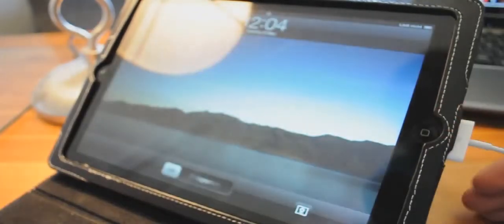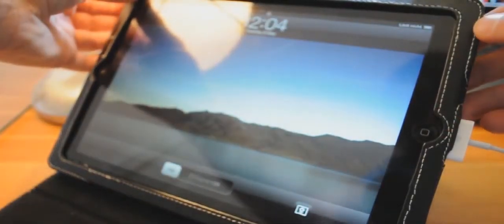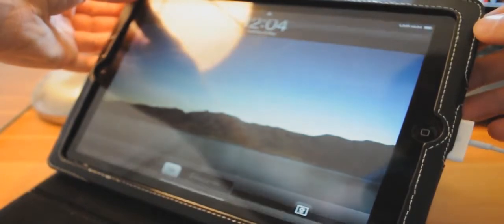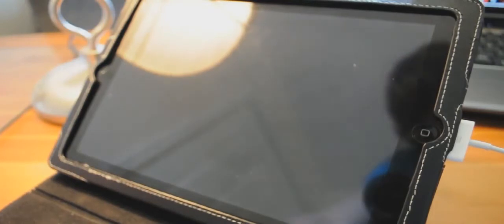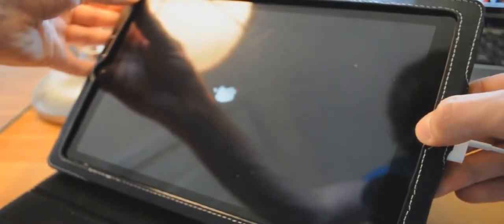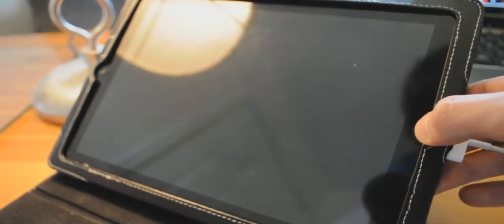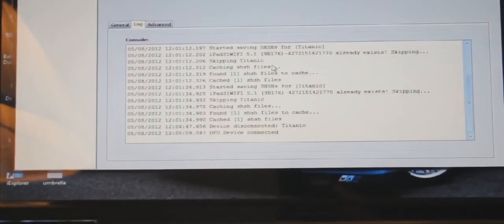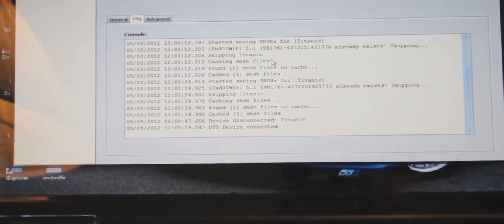How to enter DFU (recovery) On The New Ipad 3 or any iOS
Title describes it best!